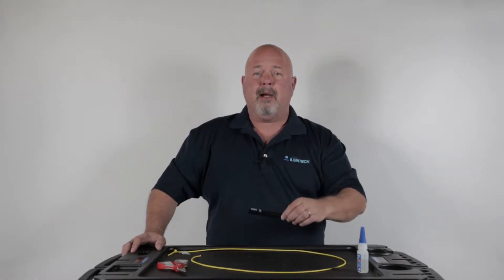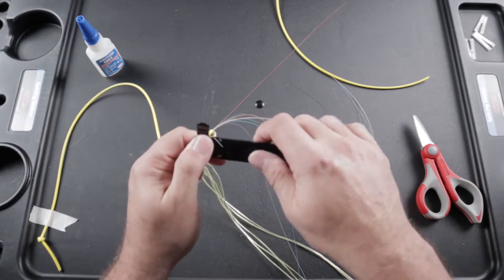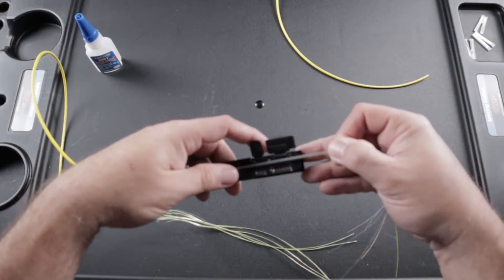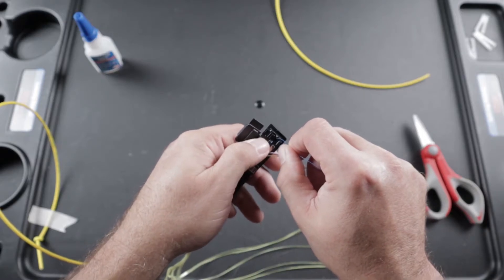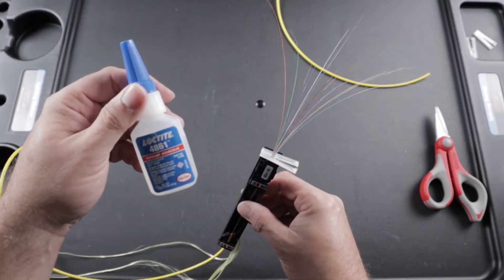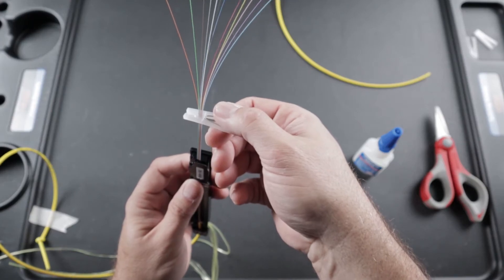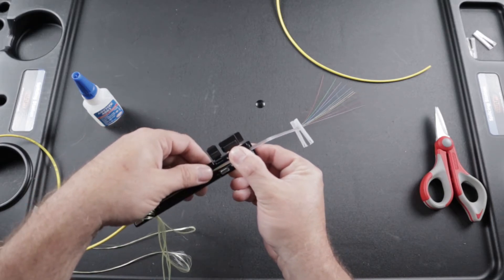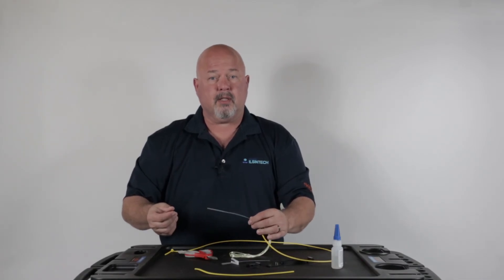Ribonizing with the UCL Swift Ribonizing Tool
Ribbonizing 12 Fibers using the UCL Swift Ribbonizing Holder Solution.